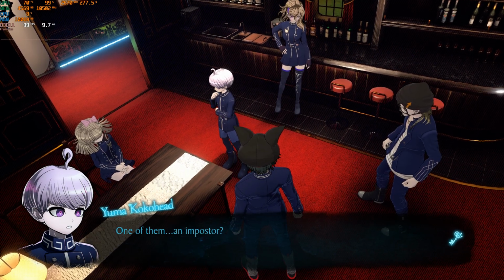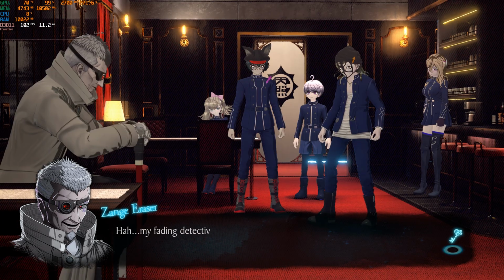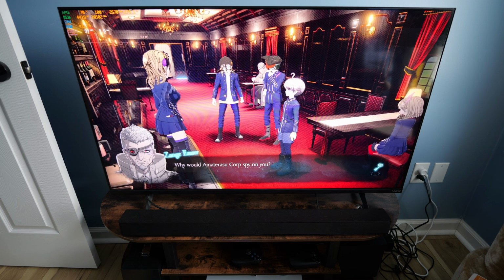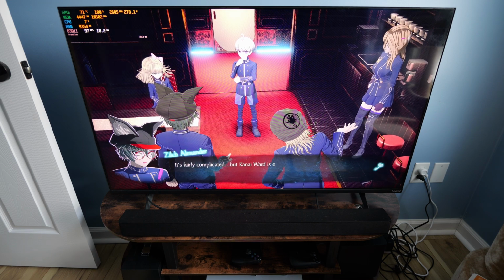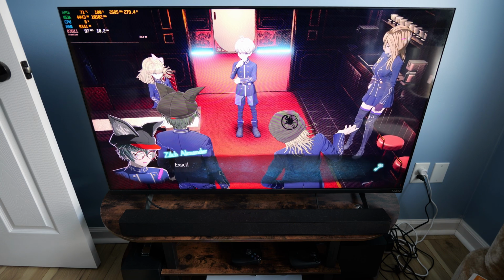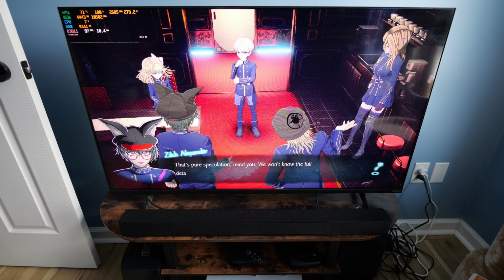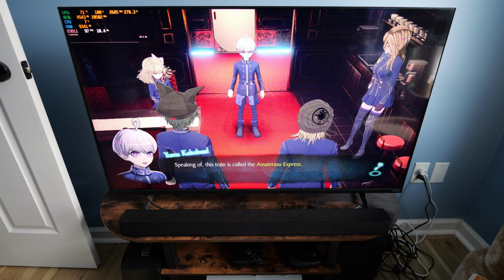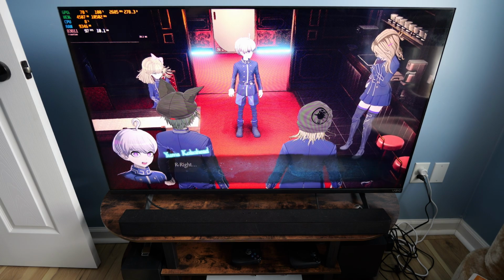9700X RTX 4070 Ti Super Master Detective Archives RAIN CODE Plus 4K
What's up, everybody? I've got another gameplay video for you on the new SFF PC I recently built. This time, the game will be Master Detective Archives RAIN CODE Plus at 4K.

Intro - 0:00-0:45
4K Settings - 0:46-1:00
Screen Recorded Gameplay (4K) - 1:01-6:45
Camera Recorded Gameplay (4K) - 6:46-13:55
Outro - 13:56-14:36

Specs:
CPU - AMD Ryzen 7 9700X
CPU Cooler - ID-COOLING IS-55 BLACK
Motherboard - MSI MPG B650I Edge WiFi
RAM - Silicon Power Value Gaming DDR5 32GB (2x16GB) 6000MT/s
M.2 SSD - acer Predator GM7000
PSU - LIAN LI SP 750 Performance
Case - S300 - Mini-ITX
GPU - MSI Gaming RTX 4070 Ti Super 16G Ventus 2X OC